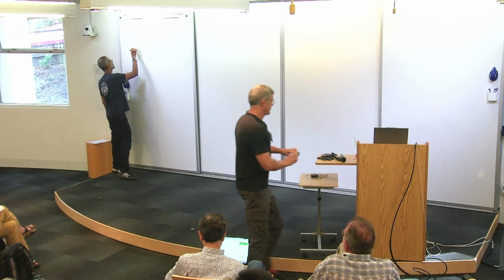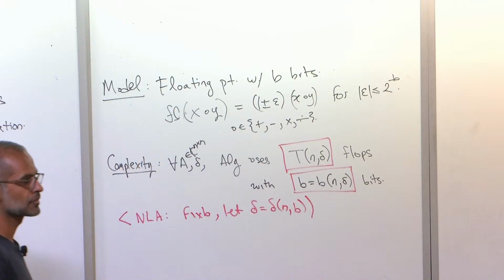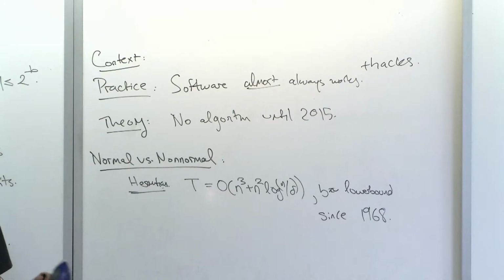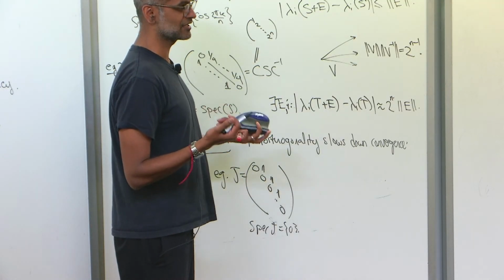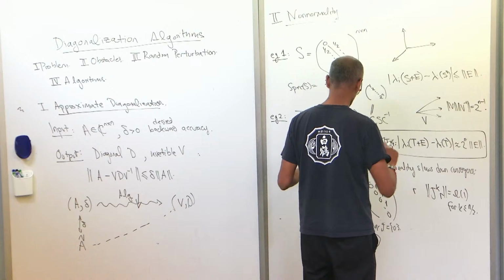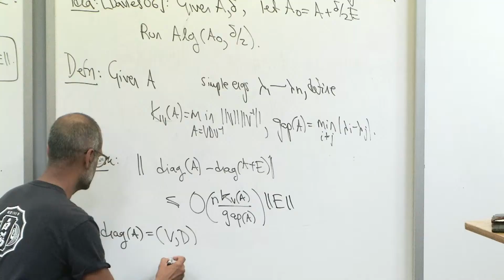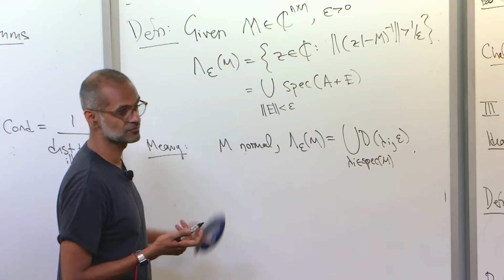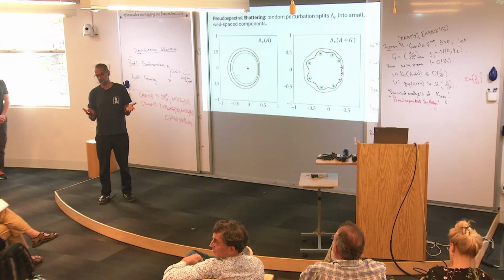Diagonalization Algorithms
Nikhil Srivastava (Simons Institute, UC Berkeley)

I will define the problem of approximately diagonalizing a given dense matrix. I will explain two phenomena which impede the convergence of diagonalization algorithms and complicate their analysis: small eigenvalue gaps, and non-orthogonal eigenvectors (i.e., nonnormality). Finally, I will explain how random perturbations can be used to surmount these difficulties and survey what is known and remains to be discovered in this area.